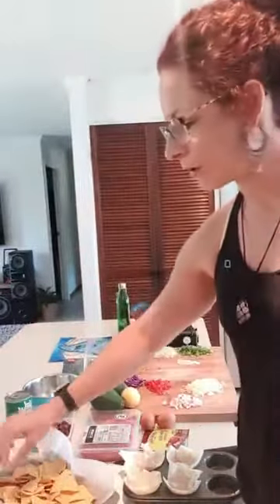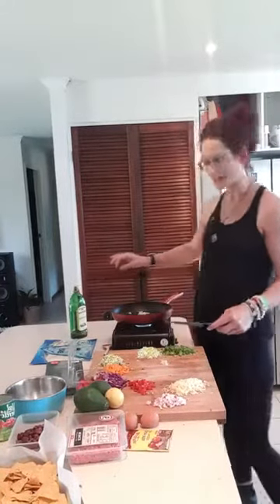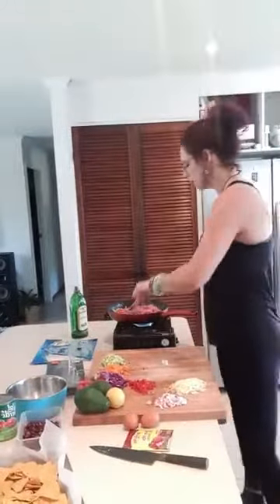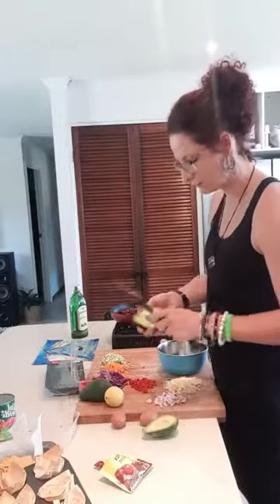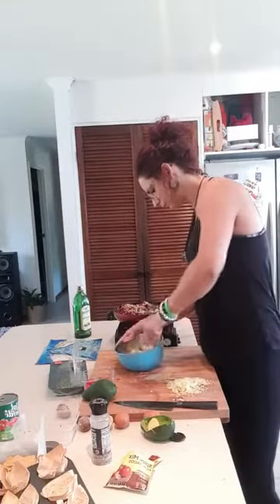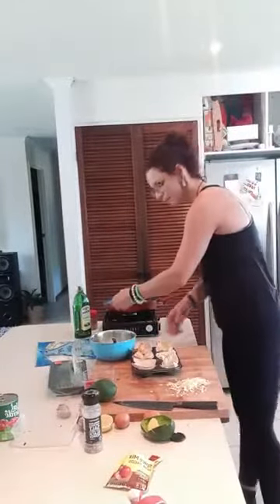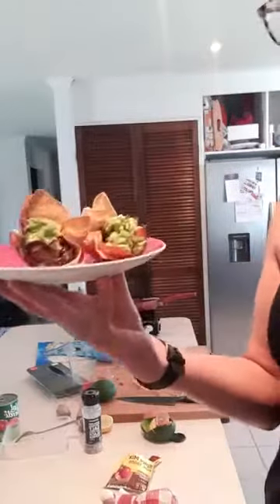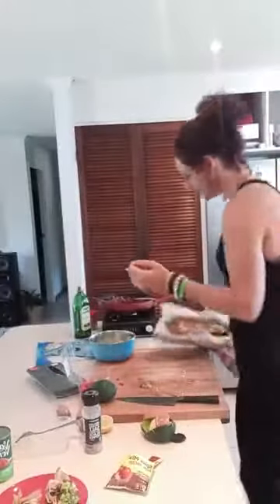Quick healthy Nachos done 4+ ways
Everybody loves NACHOS!

You do NACHO know how good it can get!
NACHOS just a pretty face ! hahahaha